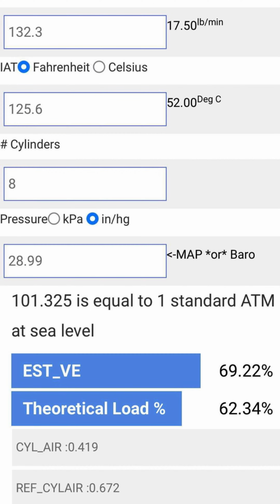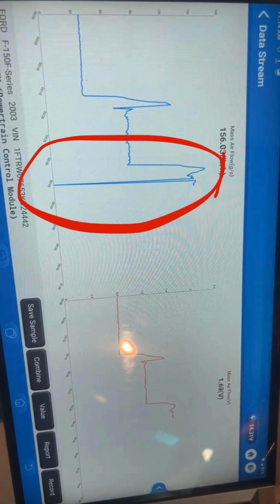2003 Ford F-150 4.6L - P0171 & P0175 DTC Troubleshooting and Timely Fix!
In this exciting episode, join us as we dive into the diagnostic journey of a 2003 Ford F-150 4.6L that came into the shop with the pesky P0171 and P0175 Diagnostic Trouble Codes (DTCs). Customer thought he had it all figured out with new MAF sensors, EGR, vacuum hoses, PCV valve, and fuel filter, but problem was still there.

Watch as we share the valuable lessons learned from this diagnostic misadventure, where a misinterpreted VE (Volumetric Efficiency) test led to a refund for the customer. Persistence and thoroughness paid off, as an in-cylinder test uncovered an unexpected issue – advanced timing by about 23 degrees.

Discover how we diagnosed and solved this timing issue with a necessary timing chain repair, bringing this trusty Ford F-150 back to its optimal performance. If you're into auto diagnostics, troubleshooting, or simply love a good automotive challenge, this video is a must-watch!

We're here to share knowledge and experiences with fellow gearheads like you, so join us on this exciting ride and let's get that F-150 back on the road!